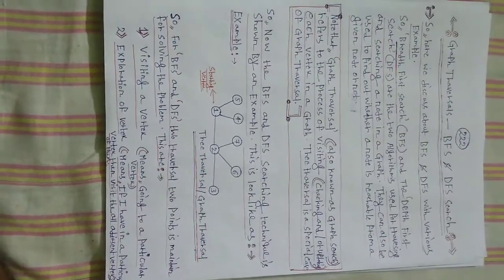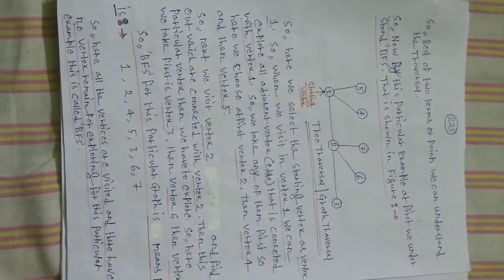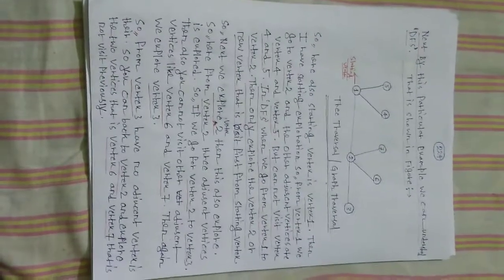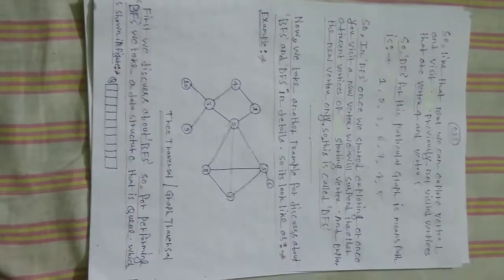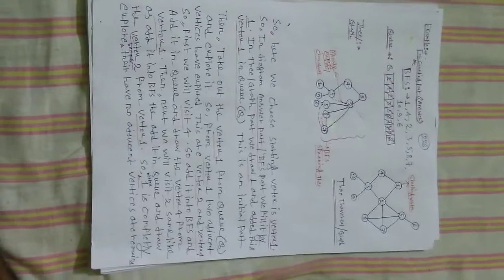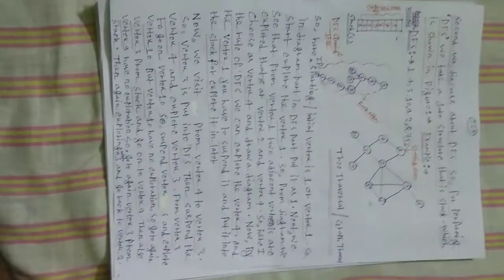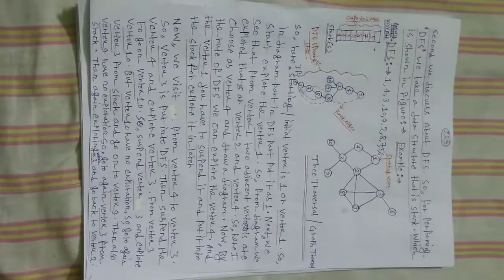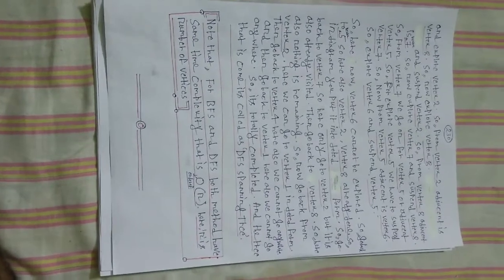Design Analysis and Algorithm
BFS & DFS